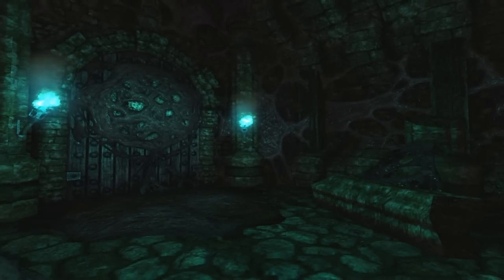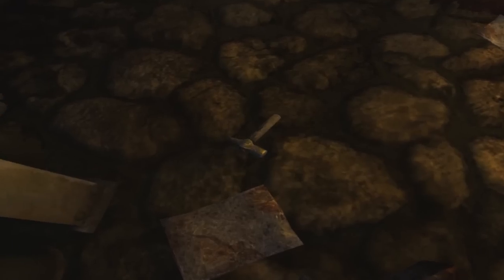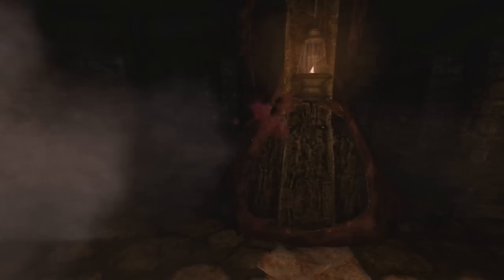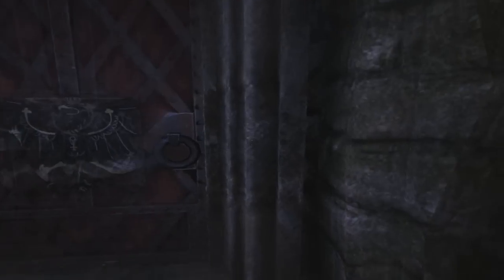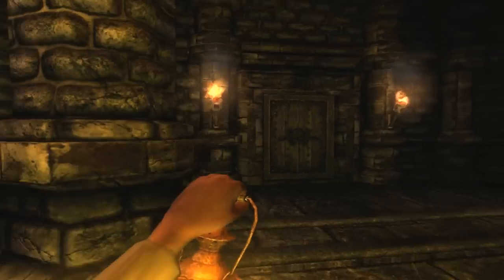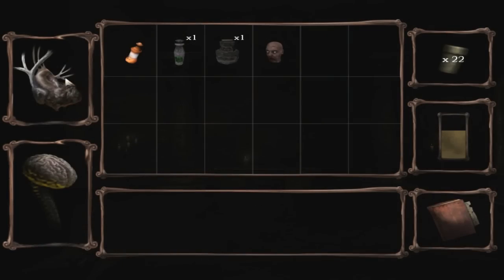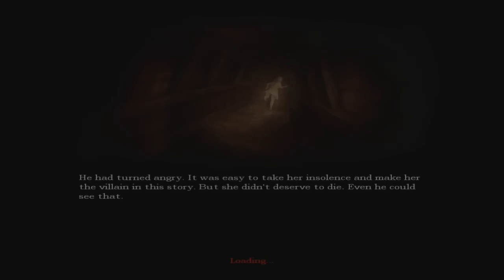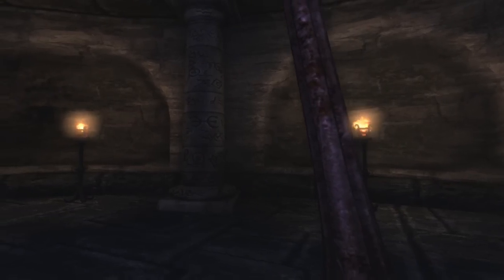Amnesia Part 13 - FINALE: Erik and Rich's Gaming Adventure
PART 13 - FINALE
In this episode we finish up the game with the 'good ending'. To receive this ending you must throw Agrippa's head into the portal.